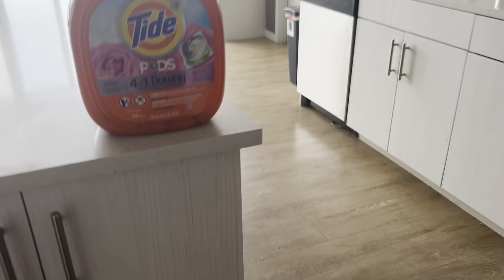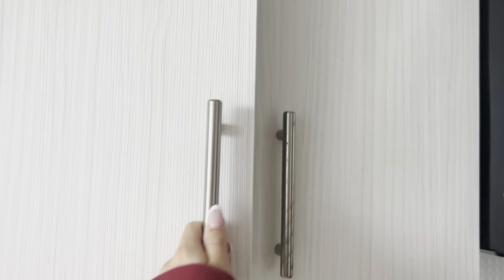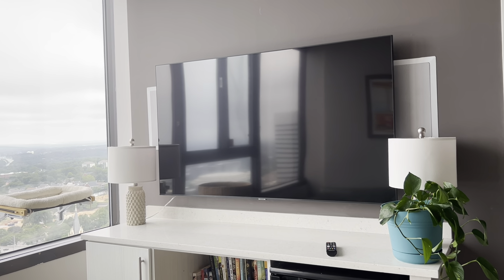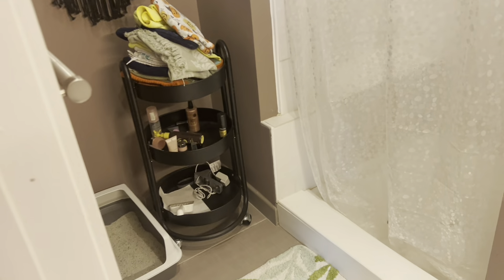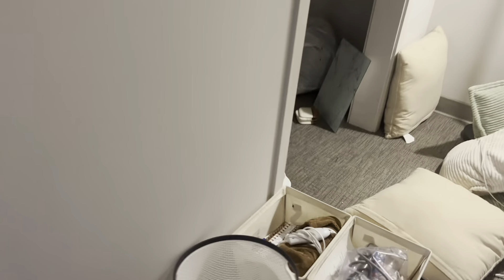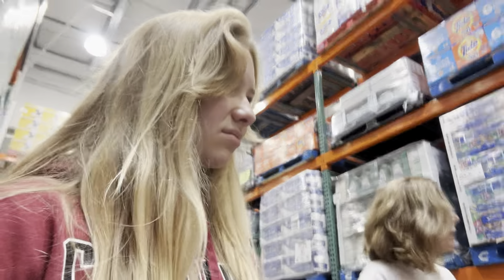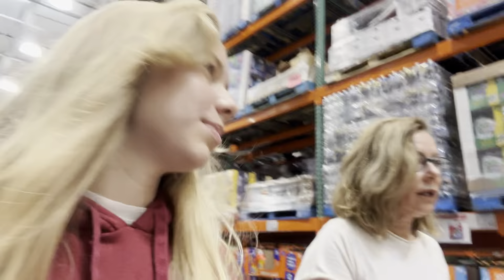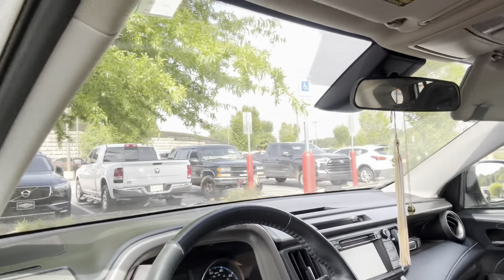Move in Vlog || organizing, cleaning, re-decorating, etc.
Join me as I re-move in to my apartment!! This weekend was dedicated to getting everything set and ready for the start of the school year; in this video you'll get to enjoy watching us run around cleaning and organizing my place, while also finding time to fit in some other things while down in Columbia SC 😁